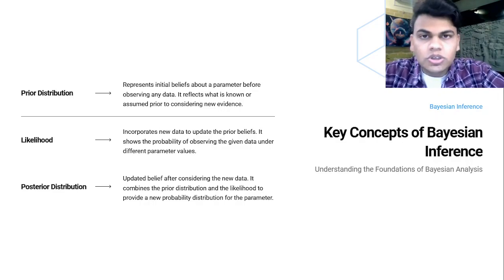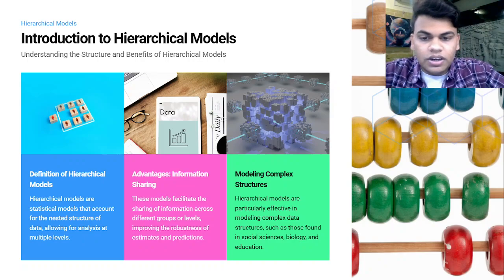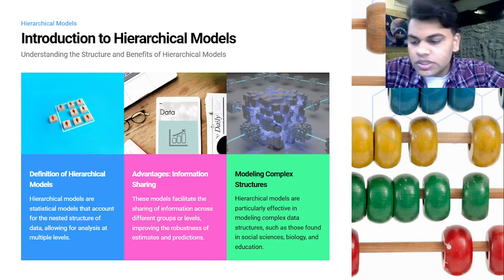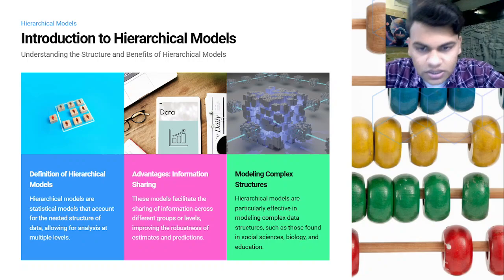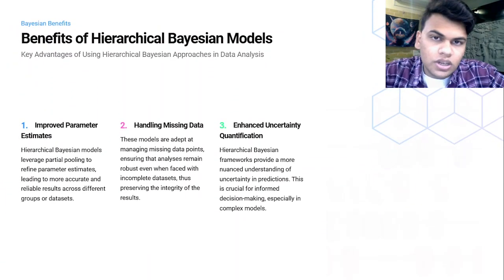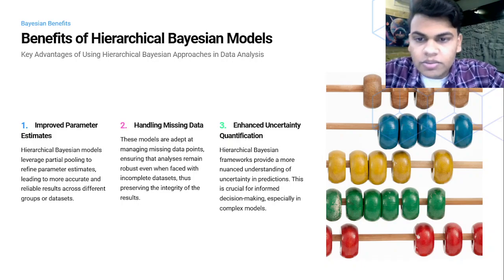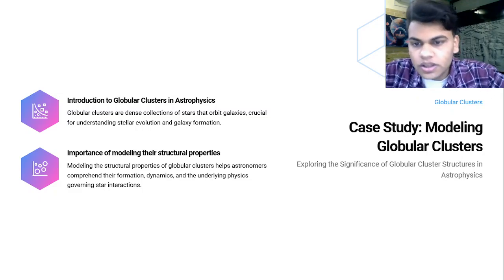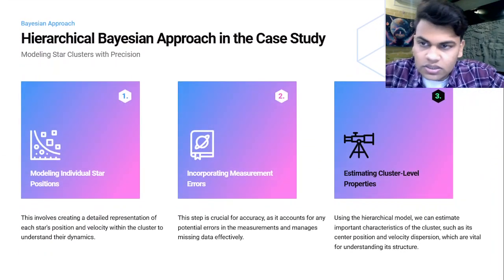Bayesian Hierarchical models: Introduction